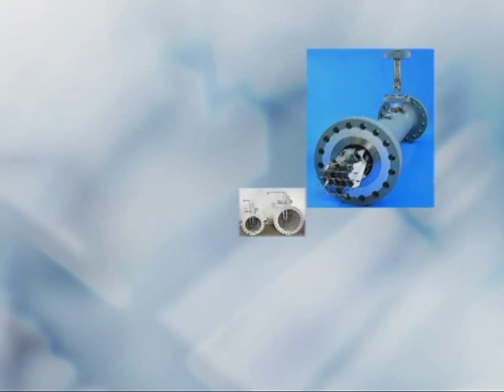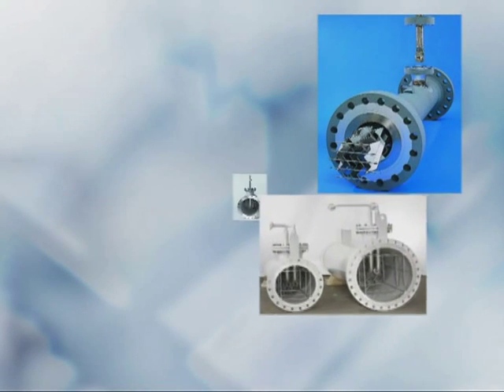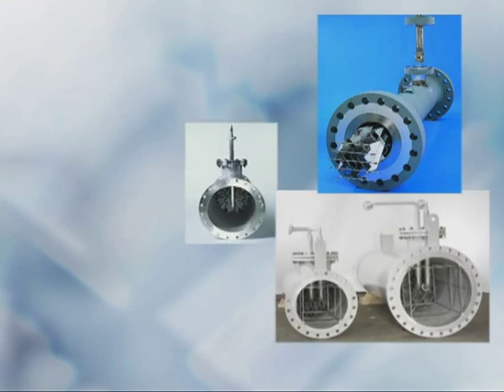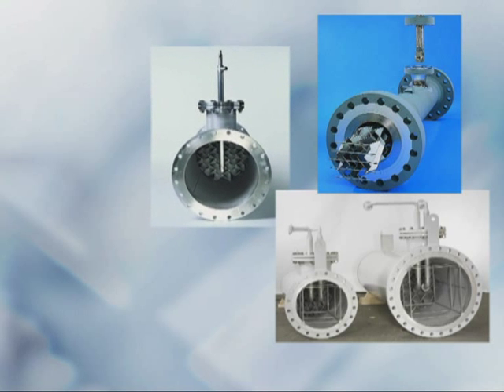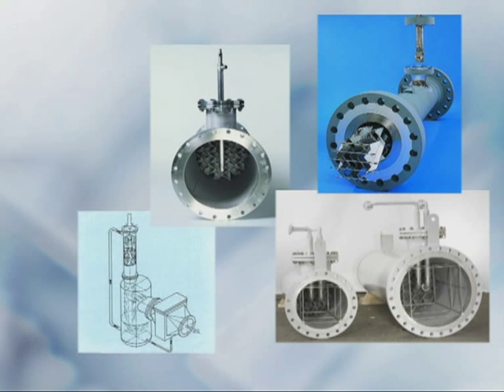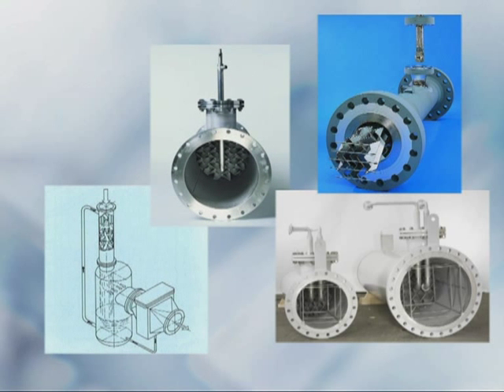Sulzer Static mixer-Gas mixing